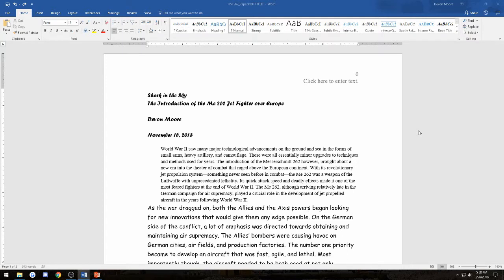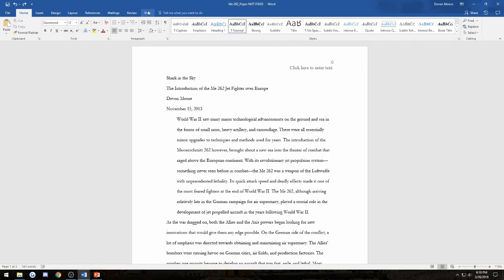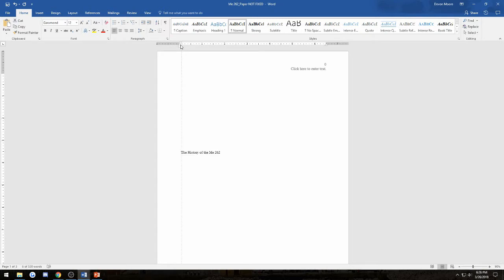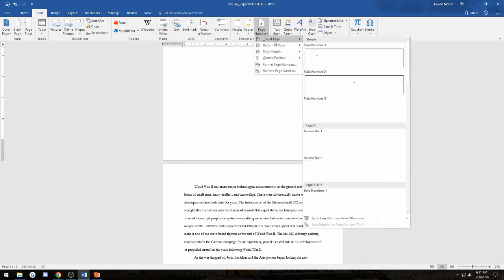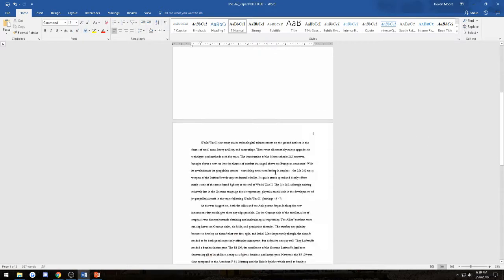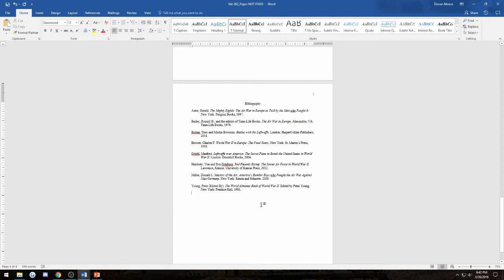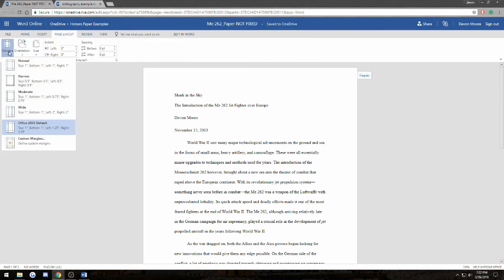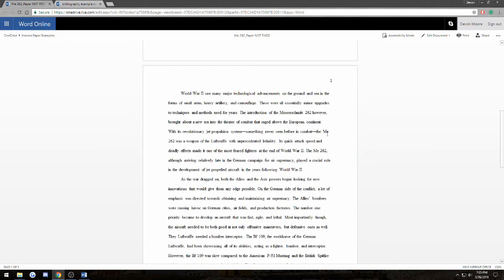How to format your MLA research paper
Basic formatting for a MLA research paper.